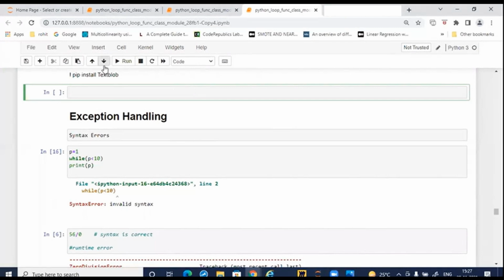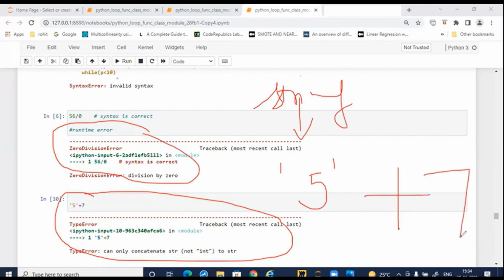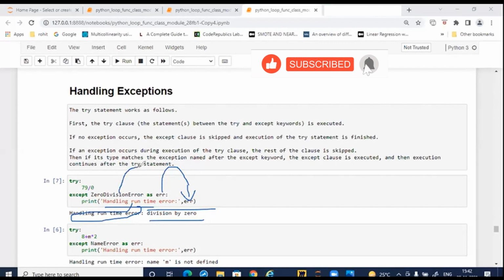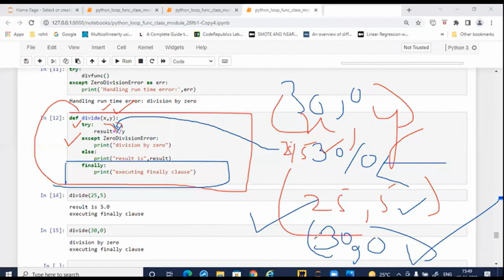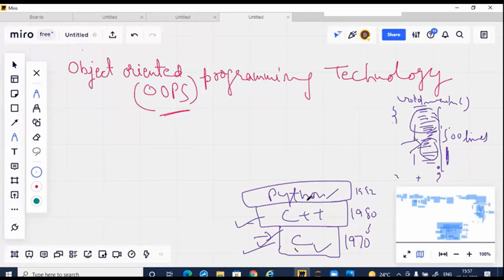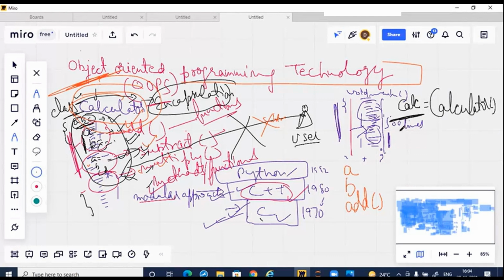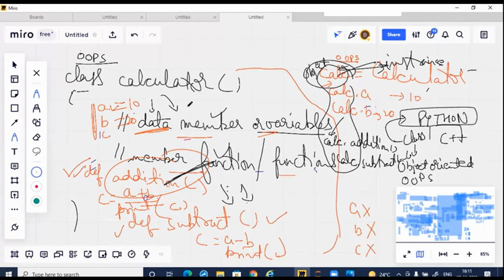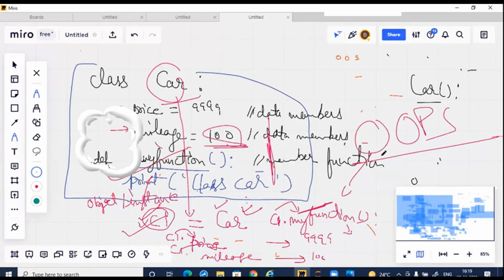Exception handling & Object Oriented Programming System | Data Science Ep - 16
OOPS stands for Object-Oriented Programming System or Object-Oriented Programming Structure. It's a popular programming architecture that organizes software design around objects, or data, instead of functions and logic.

📚 Dive deep into the world of data science with our meticulously curated playlist, designed to guide you through every essential aspect of this transformative field. From foundational concepts to advanced techniques, each video in this comprehensive playlist is handpicked to align with a structured syllabus, ensuring you gain a robust understanding of data science principles and practices. Whether you're a student, professional, or simply curious about the power of data, embark on this journey with us and unlock the keys to data-driven success. Let's explore, discover, and innovate together in the captivating realm of data science!